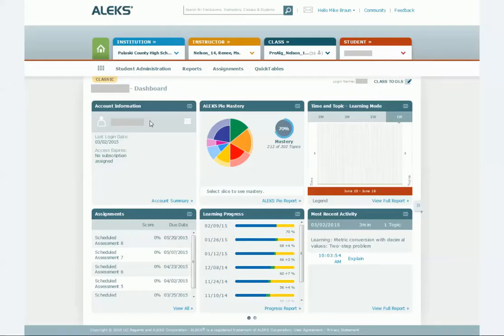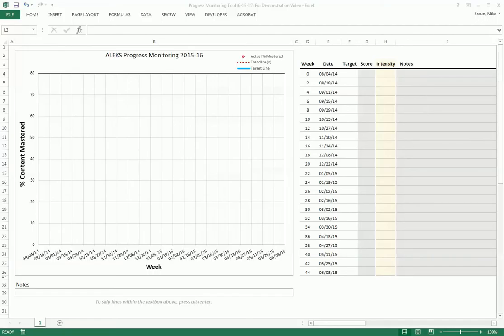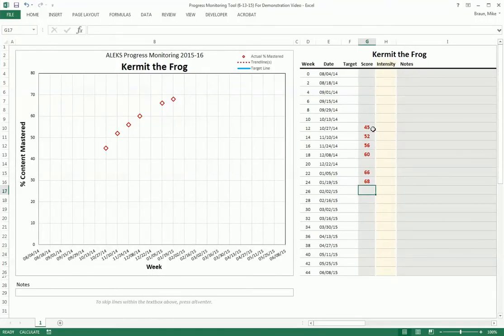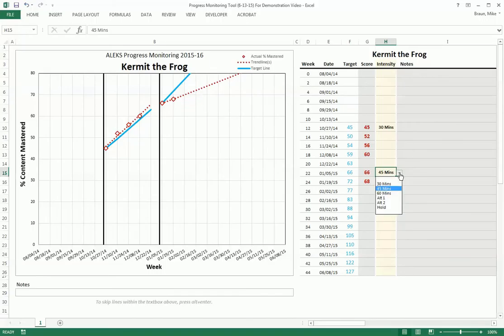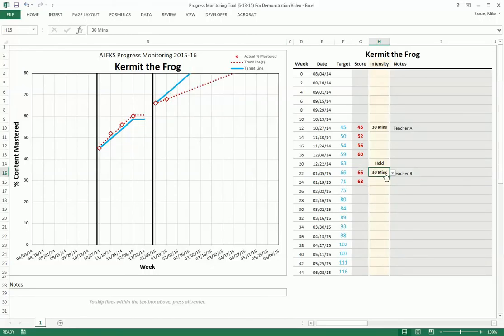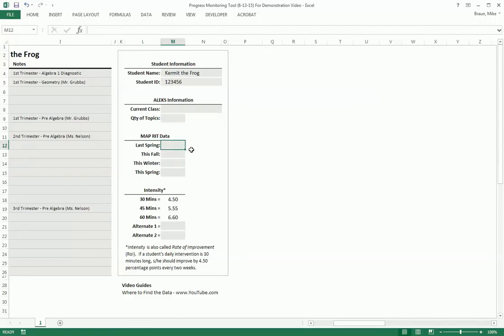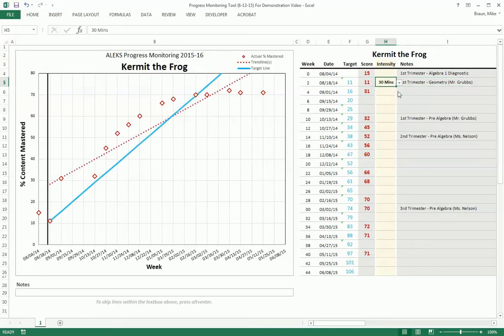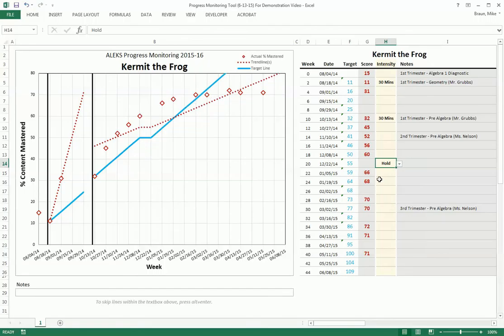Progress Monitoring Tool 2015-16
0:00 Where to Find the Data in ALEKS
1:51 Basics - Dates and Data Points
 --  3:41 The Intensity Column
 --  5:46 Hold Feature
 --  6:35 Notes Column and Notes Box
7:50 Details - Student Info Box
 --  8:18 ALEKS Information
 --  9:09 MAP Data
 --  9:29 Intensity "Rates of Improvement"
 --  9:58 Detailed Use of the Intensity Column